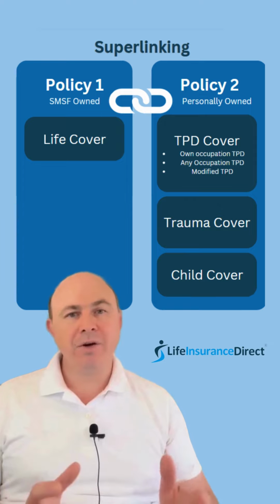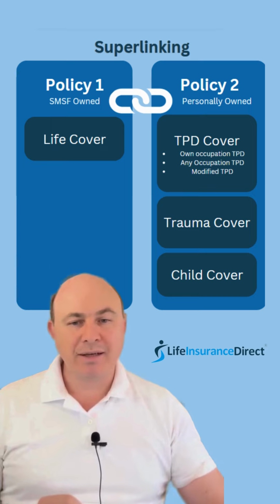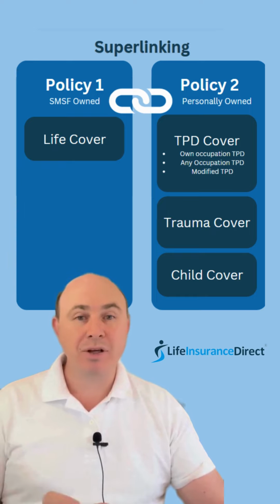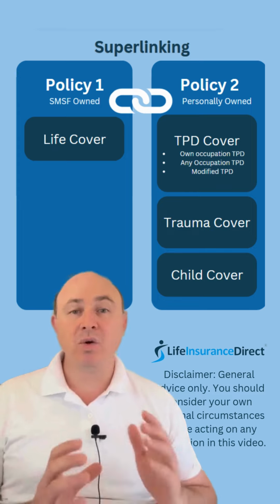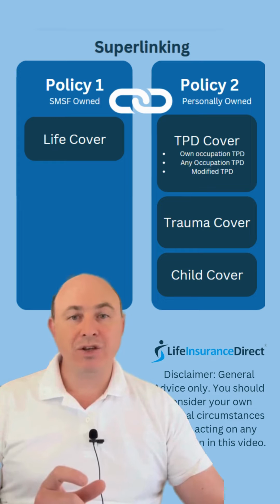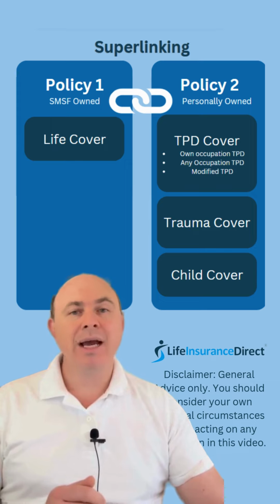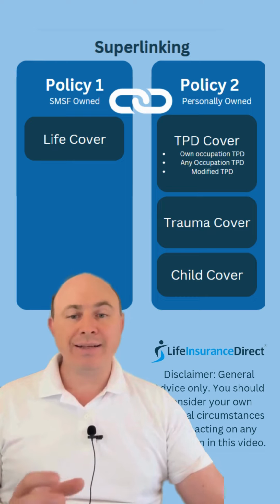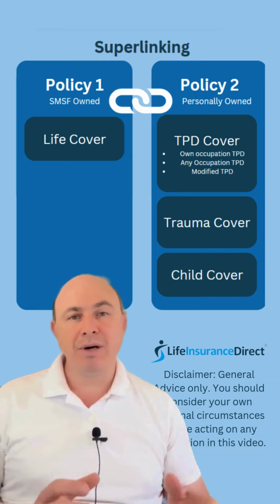🔗 Superlinking, have you heard of it?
Discover how superlinking lets you combine insurance ownership between your super and personal name, potentially reducing out-of-pocket costs while maintaining control.

The information presented is general in nature and does not take into account your personal circumstances. We recommend seeking professional advice before making any financial decisions. Not all products or insurers are compared. For more details, read our Financial Services Guide

Life Insurance Direct Australia Pty Ltd - AFSL No. 473135